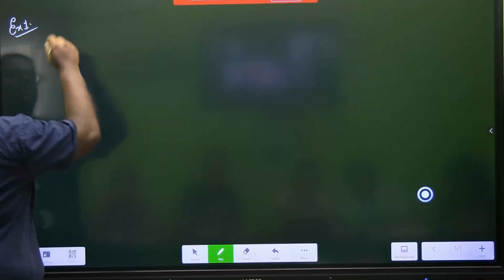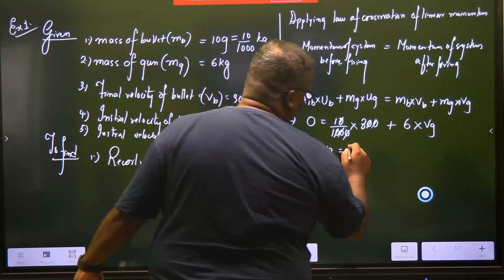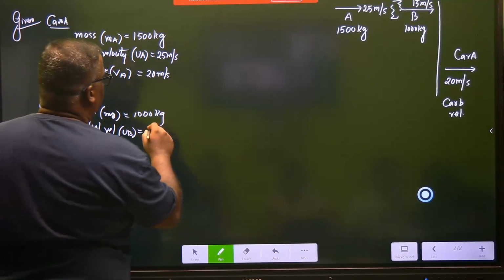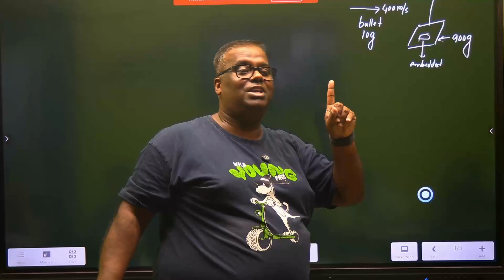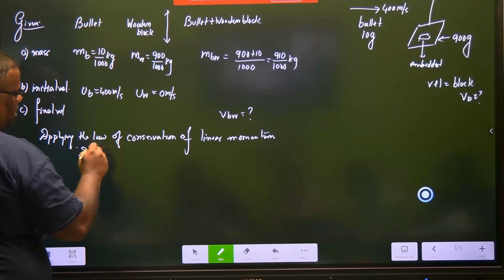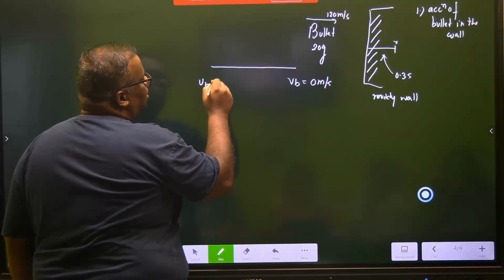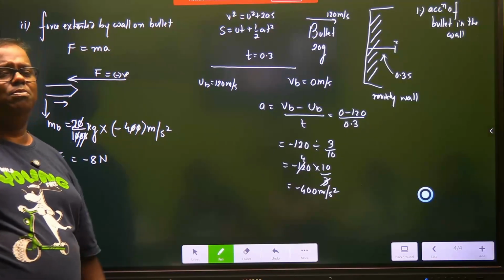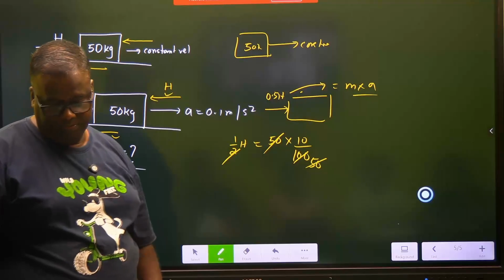Laws of Motion I Class 5 I CBSE I G9 I